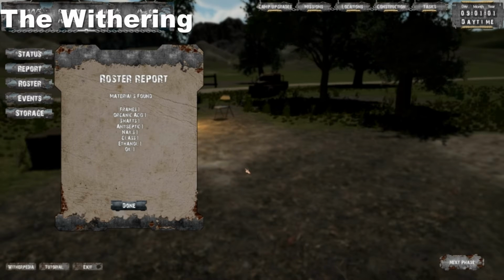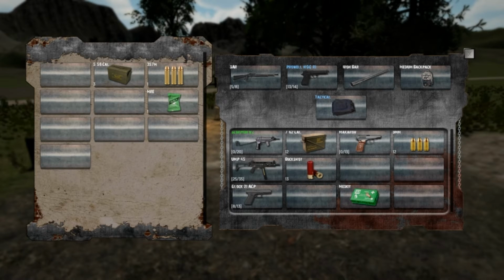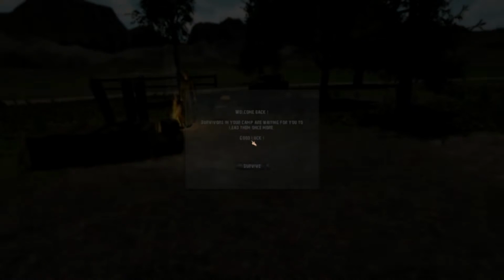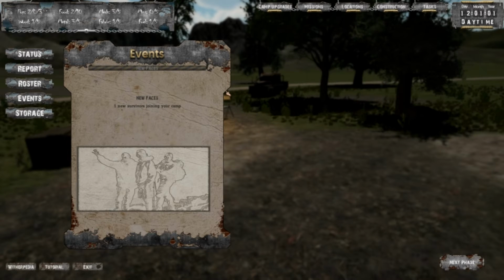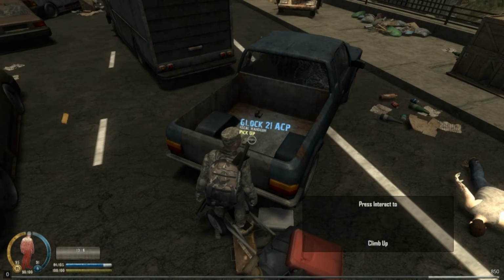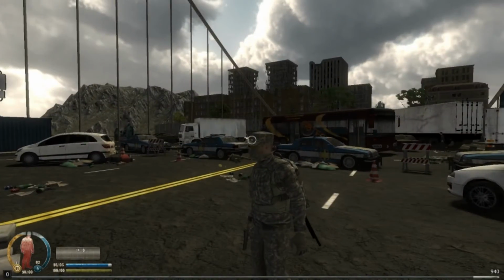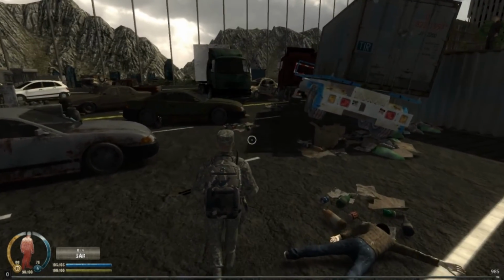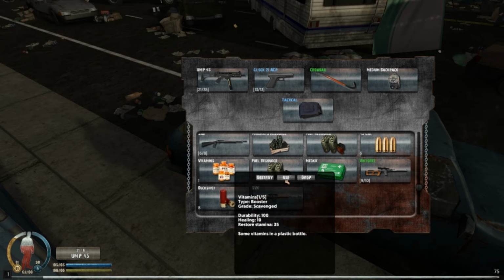Lets Play... Badly! The Withering (Part 5) PC Gameplay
They say that after human beings have been wiped from the earth, the only thing left will be cockroaches. And zombies. And probably zombie cockroaches.

The Withering is a survival horror post-apocalyptic game that takes place in a near future, where a terrible viral infection has wiped 90% of the world's population. Those who survived are now facing a terrifying new reality, forced to scavenge for resources and trying to adapt in a slowly dying world all the while avoiding those pesky cockroaches. I mean zombies.

Part 5 of the Let's Play The Withering series. I scavenge from one of the locations found through scouting missions, then it's back to the Skyway! Also, I find a fellow survivor!